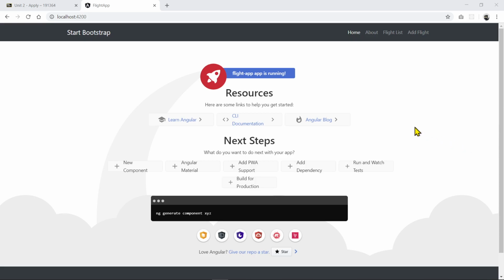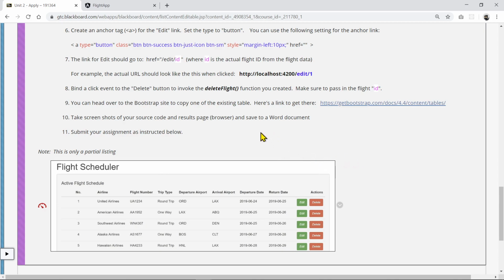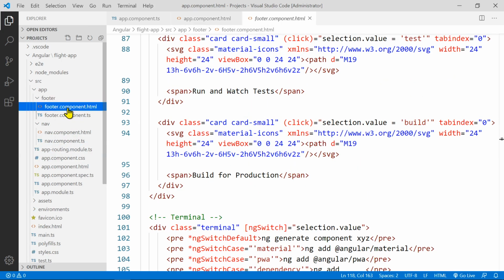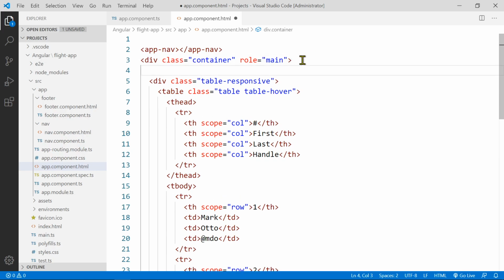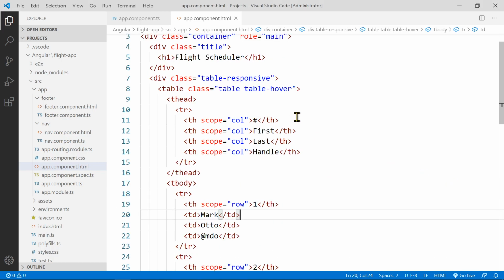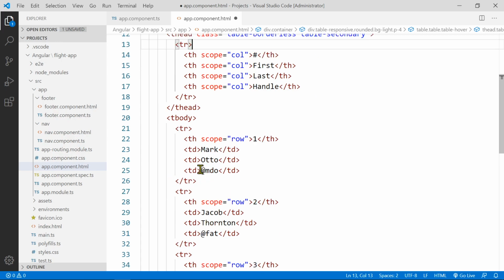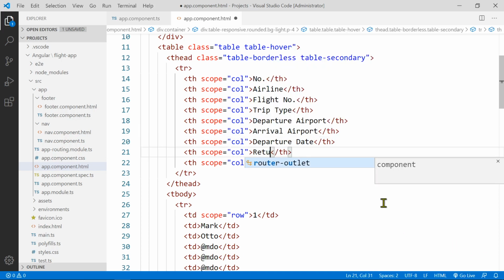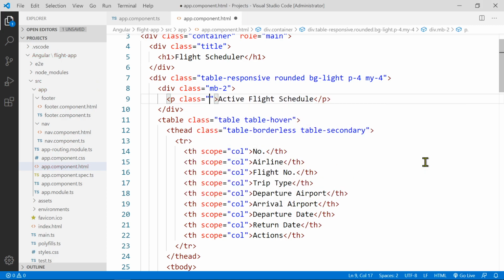Angular: Setting Up Flight List Table Using Bootstrap (Part 1 of 3)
In this three-part video series, we're going to build the table for our Flight App in Angular.  We'll be using a bootstrap table to make our table responsive and modern.

PART 1:   We'll clean up the AppComponent template and grab a bootstrap table template and integrated into our Angular app.   (Part 1 of 3)